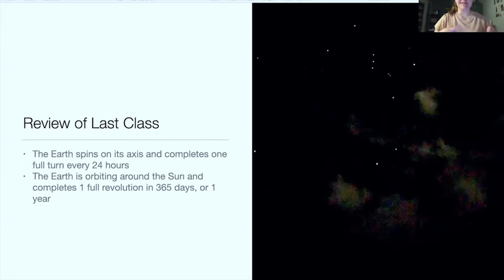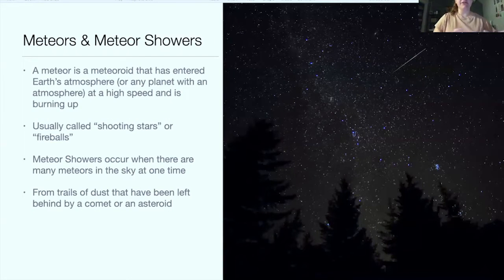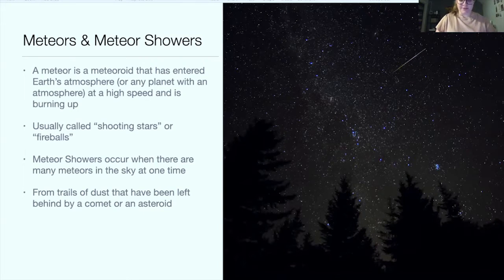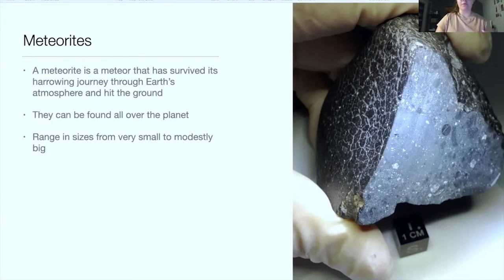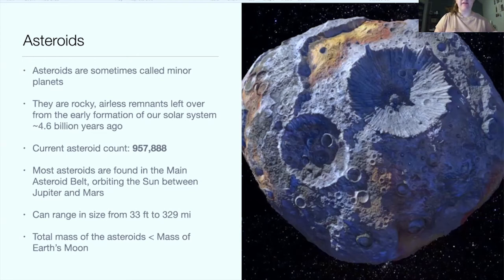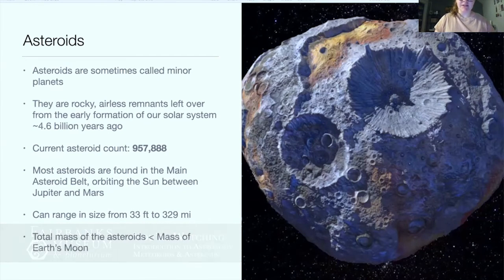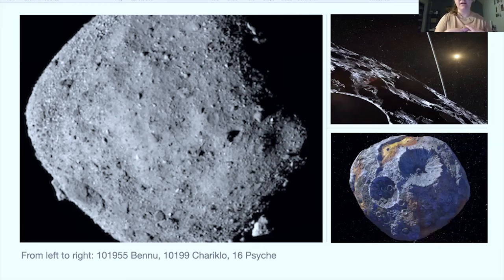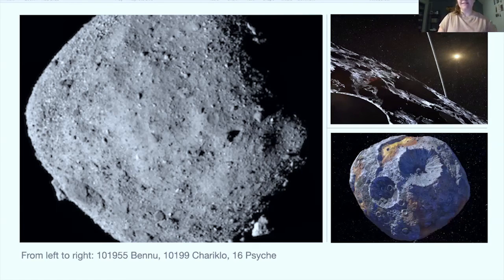"Introduction to Astronomy" with Hannah Buckner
"Introduction to Astronomy" is geared toward students in 6th-8th grade.  Join us at 9:05 AM Tuesdays when Planetarium Educator Hannah Buckner will teach the basics of astronomy from our own star, the Sun, to the ends of the observable universe. With the instructor, students will explore what lies in our cosmic neighborhood, how to tell an alien where we Earthlings live, and why Earth is a unique place to live. Students will also be given at home work at the end of each class.